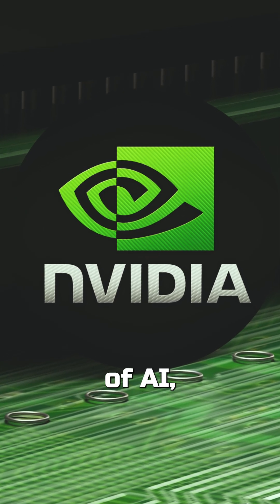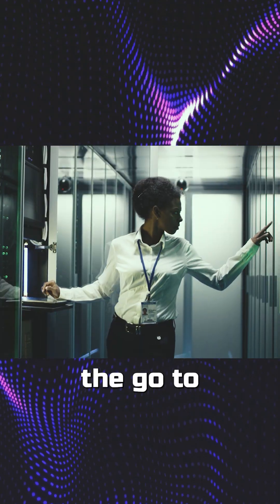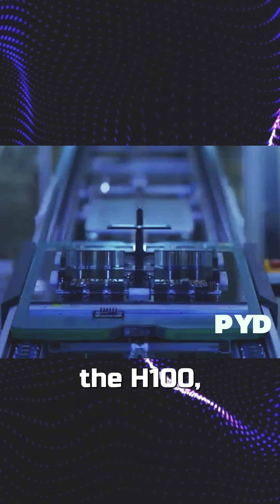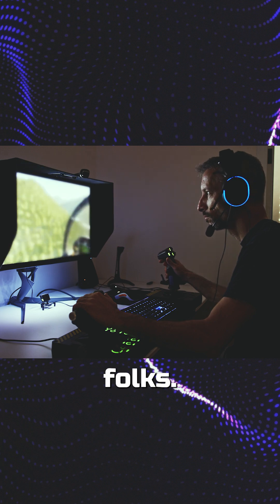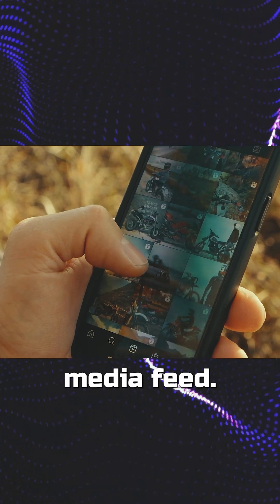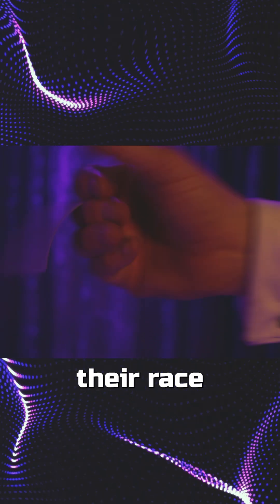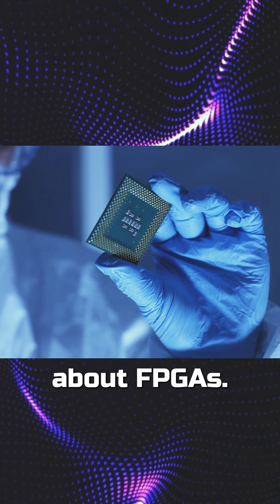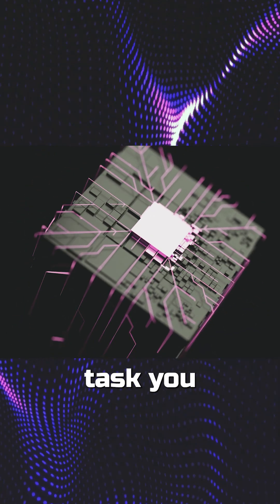NVIDIA's AI Domination: Can AMD Compete? 🤖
Your support means everything! Join my YouTube membership to help me grow and enjoy exclusive perks—click to learn more!